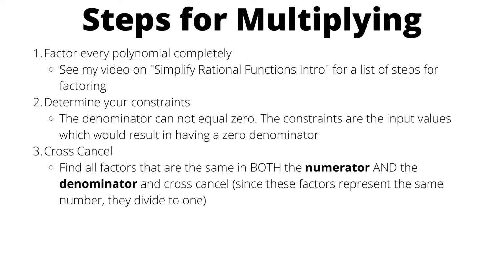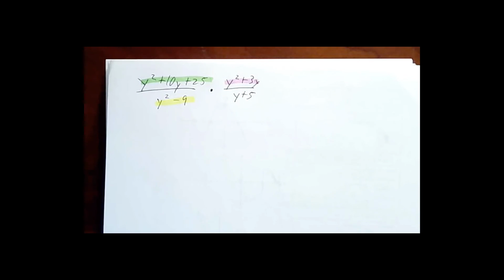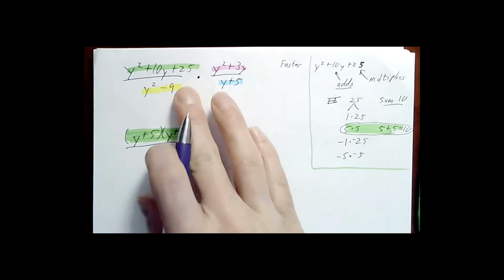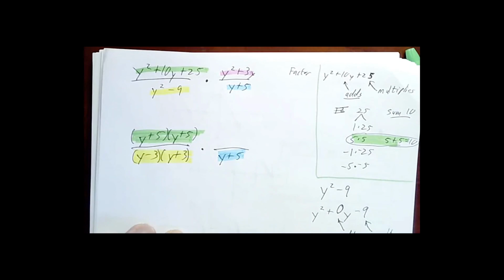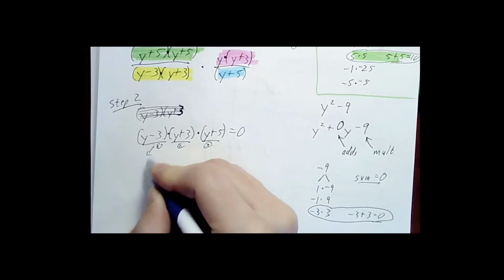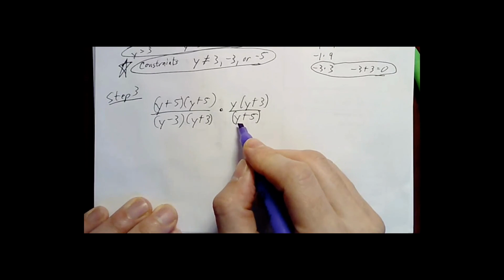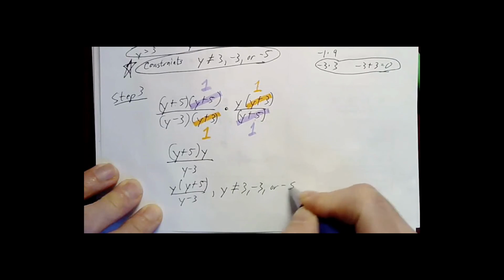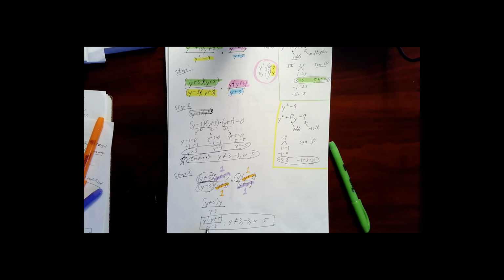Multiplying Rational Functions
In this video, we will be reviewing multiple skills in order to multiply rational functions: factoring a polynomial using GCF, factoring a quadratic, and factoring the difference of two perfect squares.